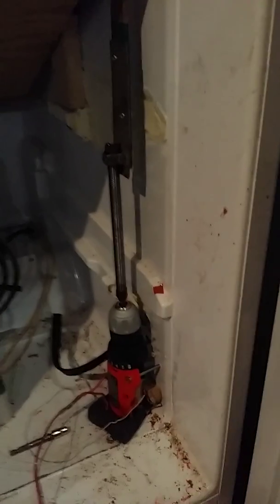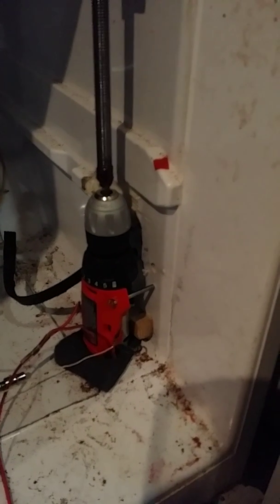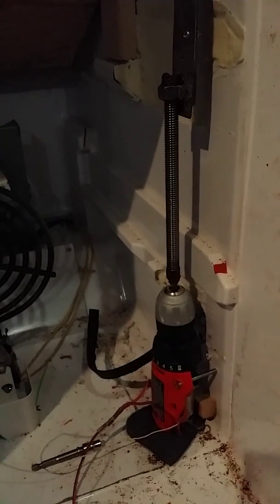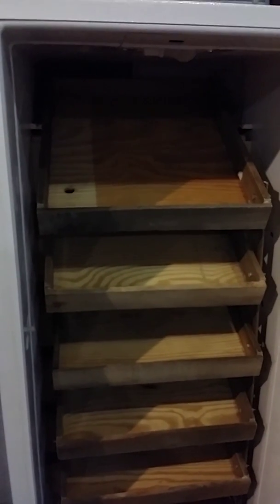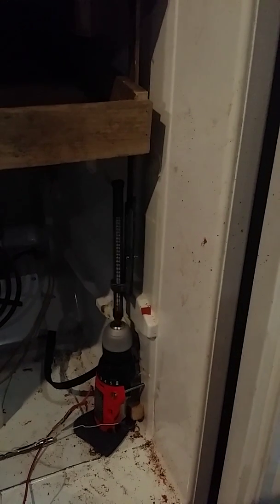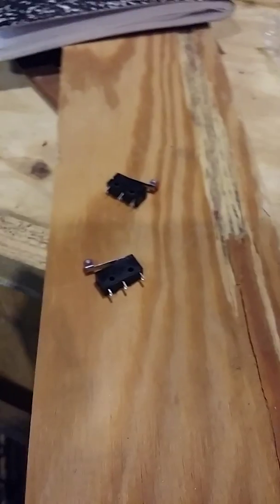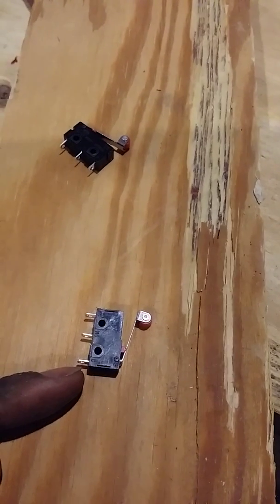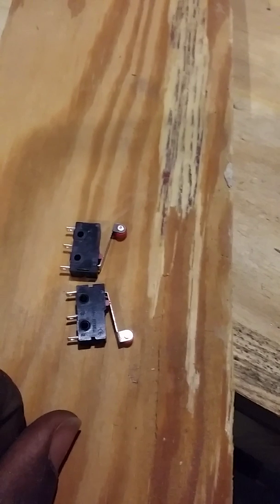Pt14 homemade incubator with automatic egg turner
Part 14 step by step video on how to convert a refrigerator into a incubator with automatic egg turner